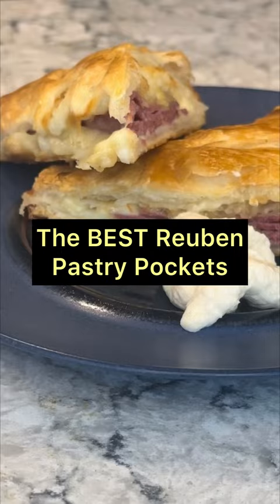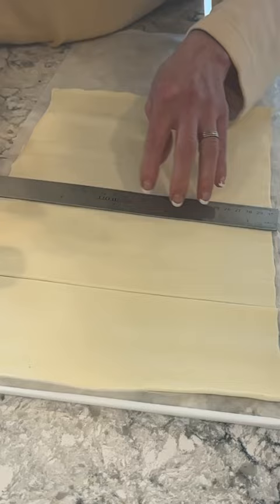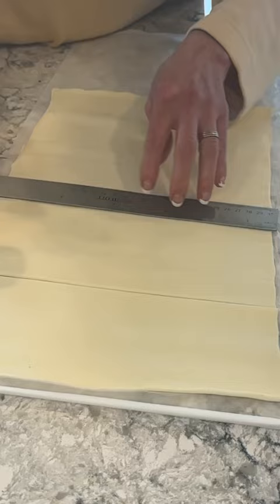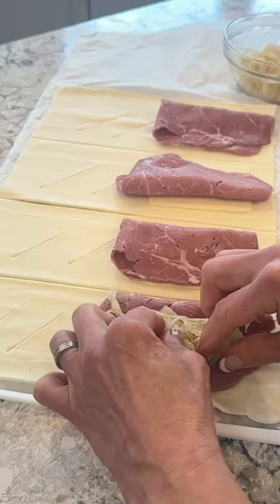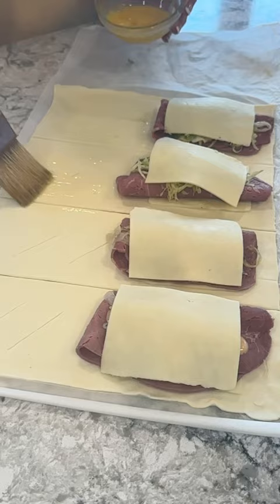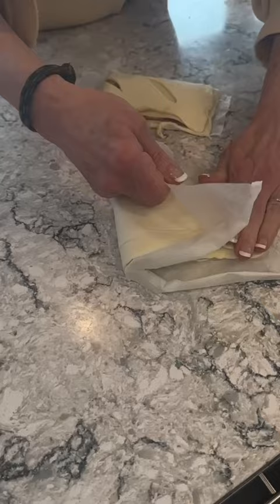Make the BEST Reuben Sandwich like THIS One🥪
I'm sure you've all had a Reuben Sandwich...you know, that amazing combination of Corned Beef, Sauerkraut and Thousand Island Dressing.

BUT, I'm pretty sure you've never had one like THIS!

I use storebought Puff Pastry to turn it into a savory Pastry Pocket. And, I add CHEESE.  Not just any Cheese, but Horseradish White Cheddar Cheese!  It makes a huge flavor and creamy texture because...you know, that's what cheese does!

Layer your fillings in the middle of a 4" strip of Puff Pastry, fold it over to enclose, crimp and seal the edges then bake in a 425 degree oven for about 25 minutes until puffed and golden!  If you like Horseradish, dip the baked pastry into a creamy horseradish sauce.